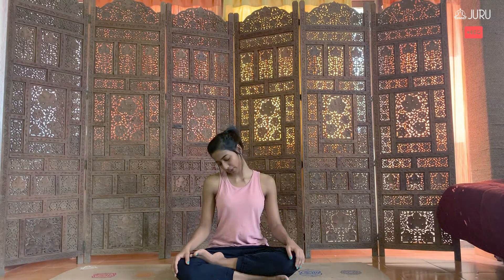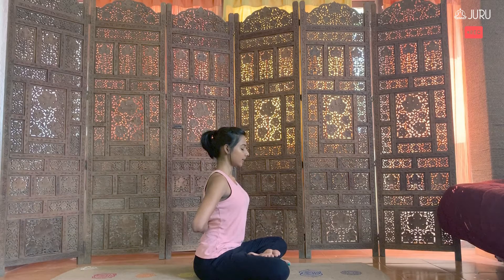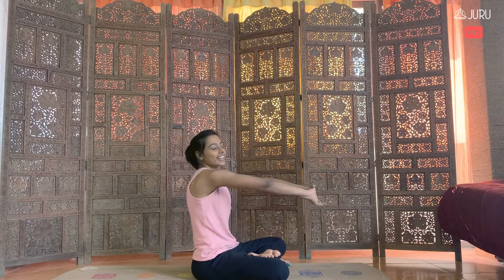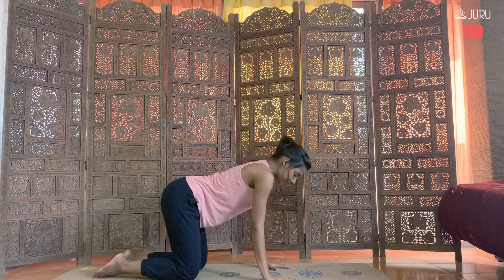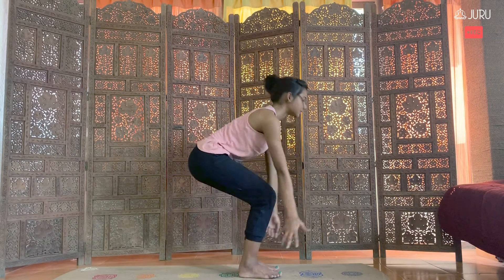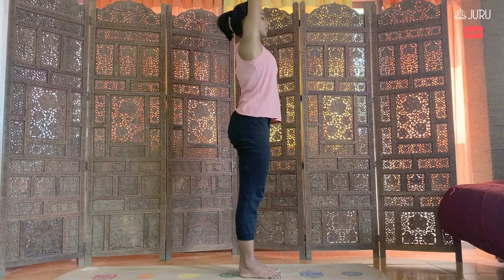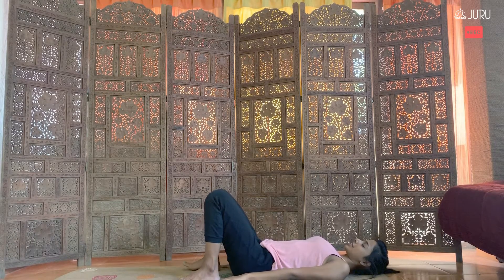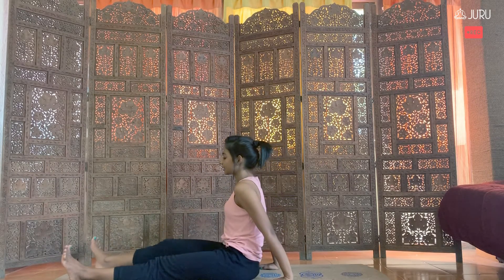Yoga For Burnout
Overwhelmed with a hectic routine? Feel easily exhausted or demotivated? Try this session instead of a nap or a cup of coffee! This yoga flow includes more stretching and movement with breath awareness which will make every cell and muscle of the bodywork, flush out toxins, make the organs work efficiently, and establish a sense of calm. It also includes a short mindful relaxation.